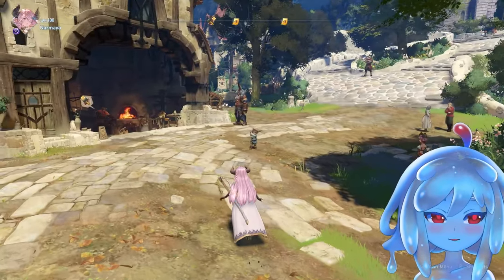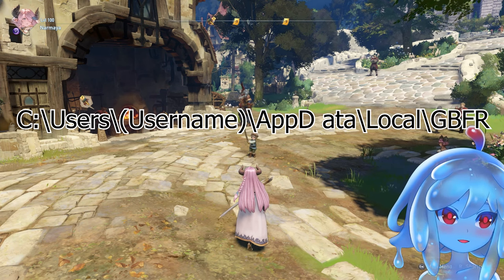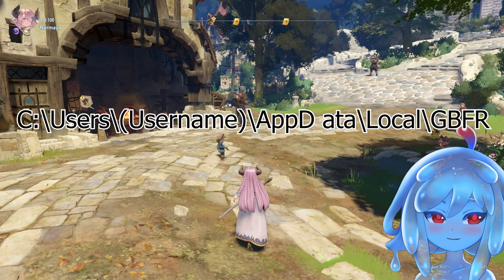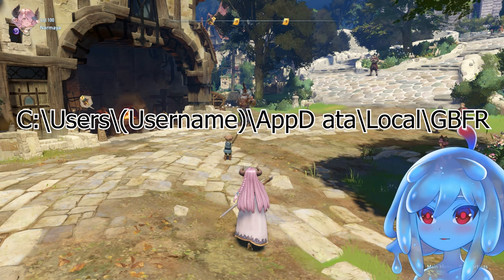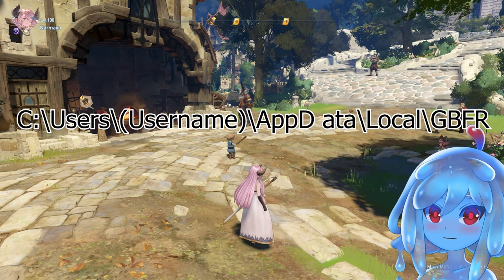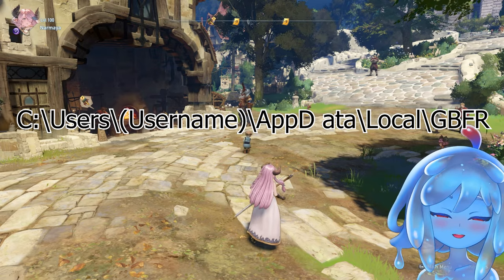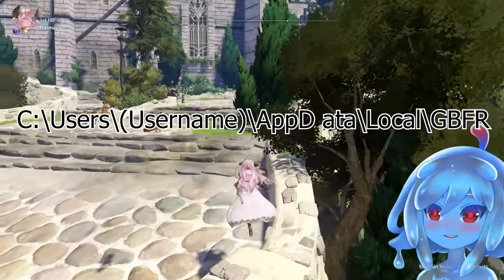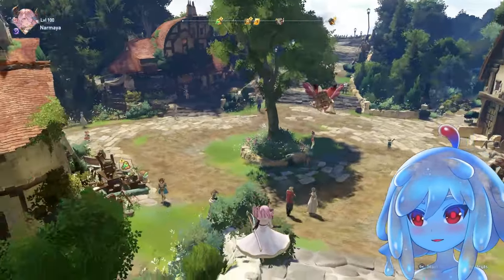You NEED to backup your save | Granblue Fantasy Relink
Location: C:\Users\(Username)\AppData\Local\GBFR

🚨 Important PSA from VTuber Leaflit to all Granblue Fantasy Relink players! 🚨

With recent issues threatening the safety of your game progress, it's more crucial than ever to ensure your adventures and hard-earned achievements are not lost in the void. Join Leaflit as she walks you through a quick and easy guide on backing up your Granblue Fantasy Relink save files. Don't let technical troubles put a damper on your gaming experience!

🔒 In this video, you'll learn:

• Step-by-step instructions on how to backup your save files safely.
• Tips to protect your game data from unexpected issues.
• How often you should backup your files to keep your progress secure.

Whether you're deep into your journey or just starting out in the world of
Granblue Fantasy Relink, this guide is a must-watch to safeguard your progress. Leaflit ensures that the instructions are simple to follow, making data protection accessible to everyone, no matter your tech-savviness level.

💡 Don't risk losing your progress—take action now and keep your adventures safe!